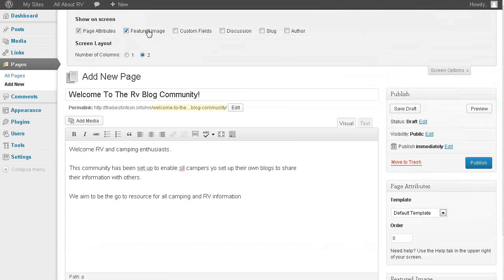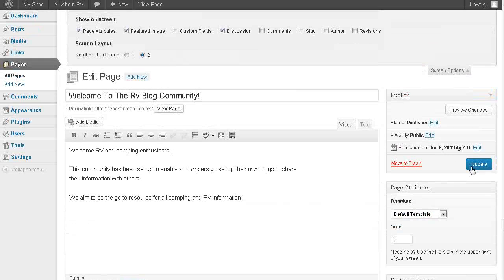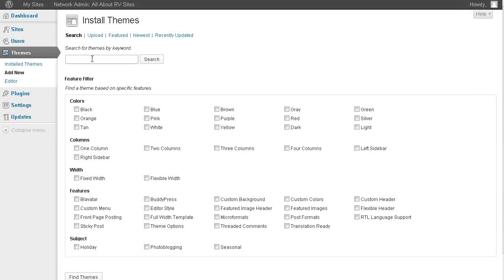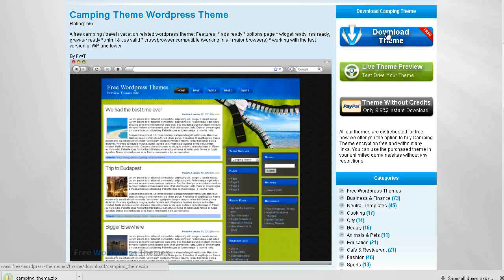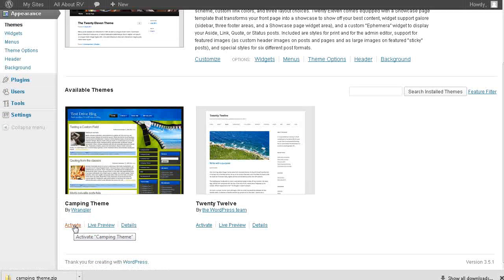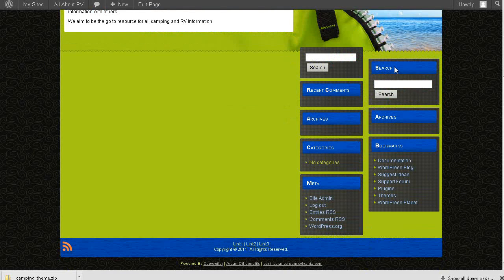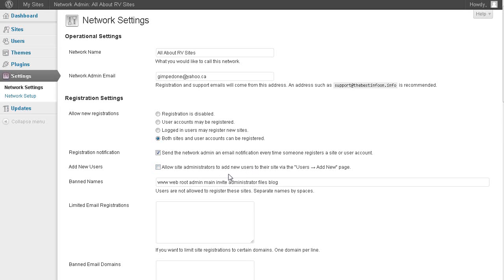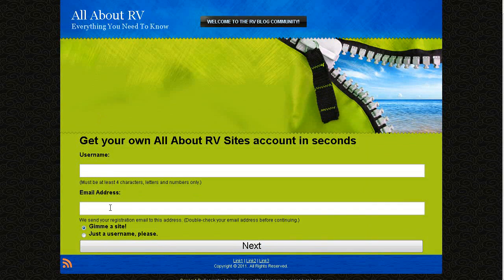Use Wordpress Multisite 3: Prepare the Main Site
Video 3 of 4: Preparing the Main Site for installation and configuration of multisite Wordpress.